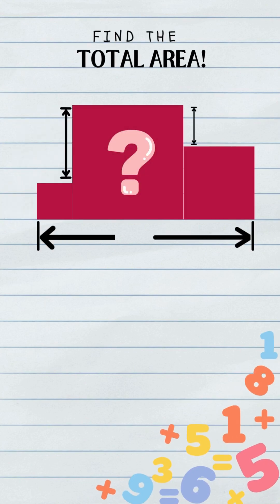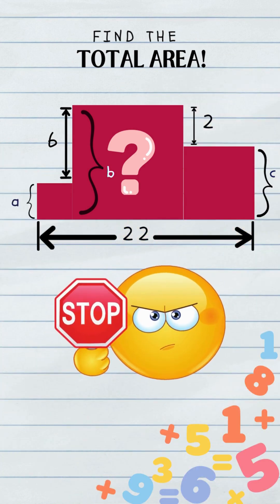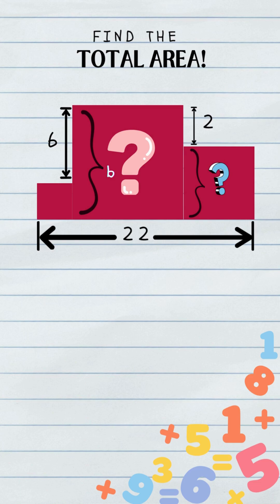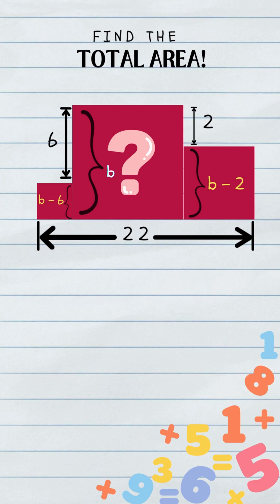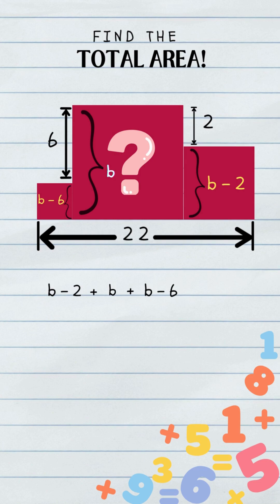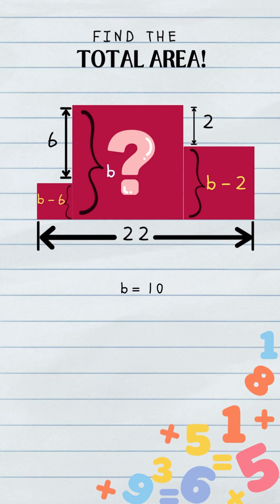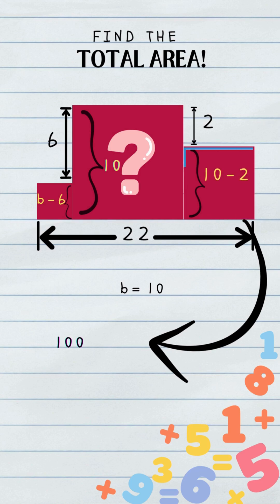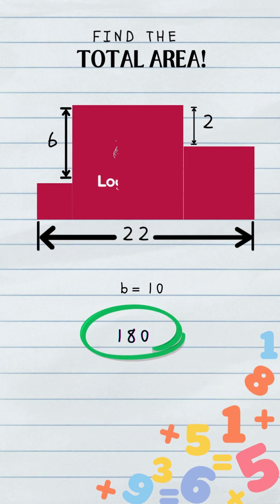MATH PUZZLE 🧩 Can You find the Area?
In this fun math puzzle video, we figure out how to find the total area of three squares step by step! 🧠
Learn the simple trick to solve it fast and boost your logical thinking. Perfect for math lovers and puzzle fans!

hardes math puzzle,
elegent math puzzle,
math puzzles,
math,
puzzle,
find the area,
problem solving,